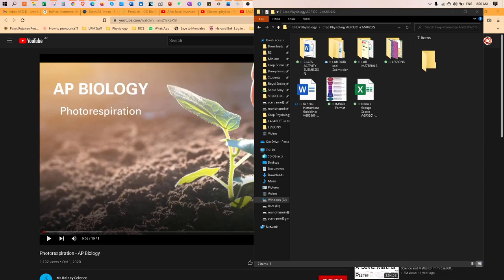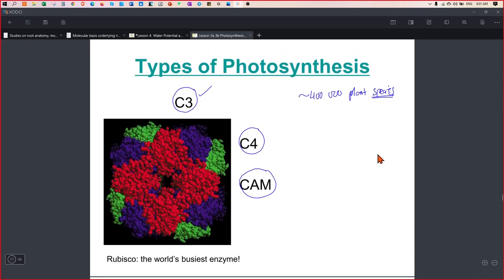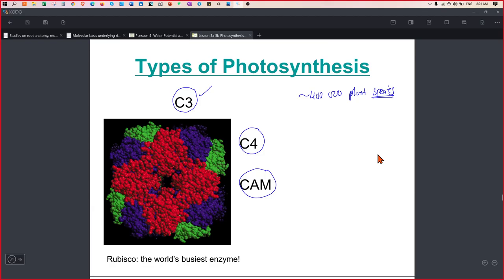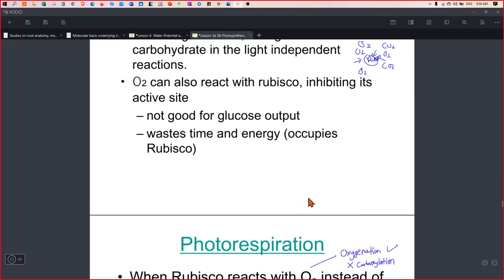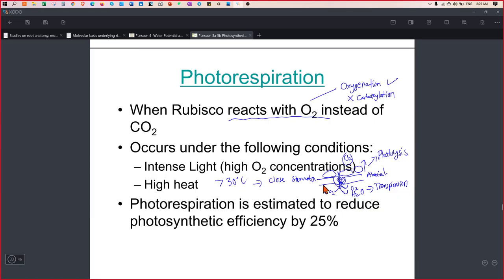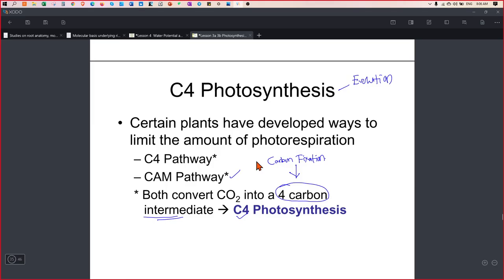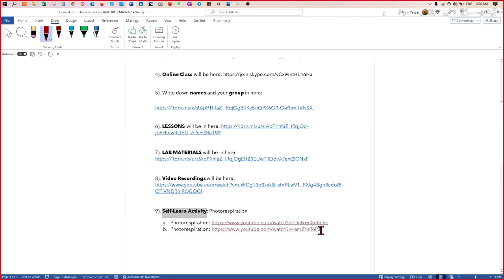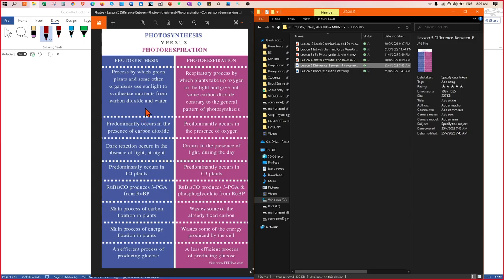Class Activity for Lesson 6 Photorespiration 25APRIL2022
Photorespiration Quiz:

1. What reaction and where CO2 is produced again in photorespiration

2. How to increase photorespiration

3. How to reduce photorespiration

4. Which organelle the enzyme glycine decarboxylase complex is present

5. From where amino group comes from during the conversion of glyoxylate to glycine in peroxisome

6. Not all things are bad, give 2 benefits of having photorespiration in plants.